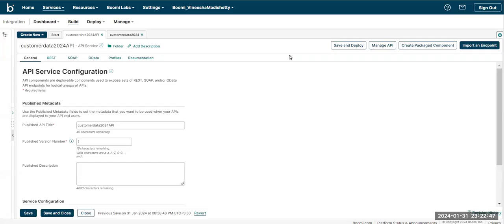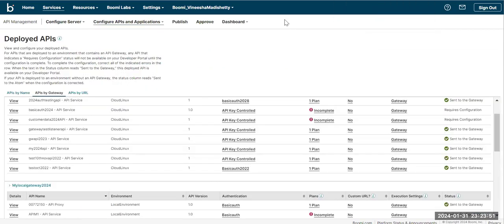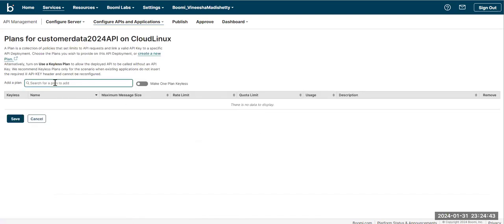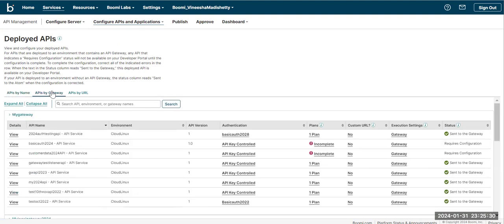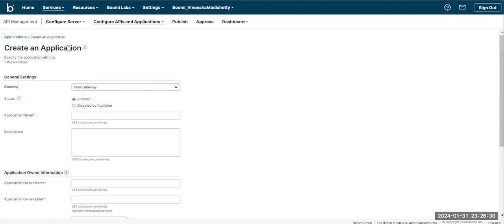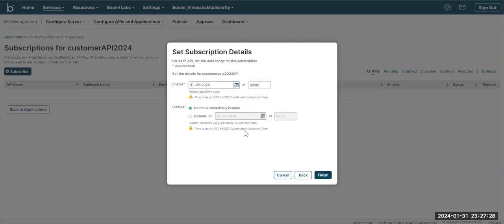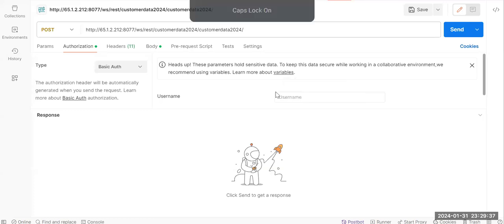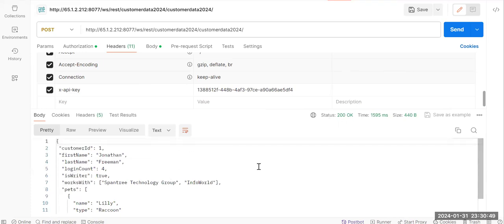APIM - How To Invoke An API Using Basic Authentication On Your Gateway - Part 2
This is a 3 part -video series on how to configure and use Basic Authentication on your Gateway.

Part 2 - Video explains about how to to invoke an API using Basic authentication on your Gateway and steps to update the API to use Basic authentication source,Create a plan, an application and a subscription to the API.